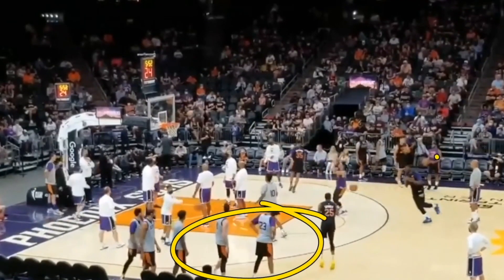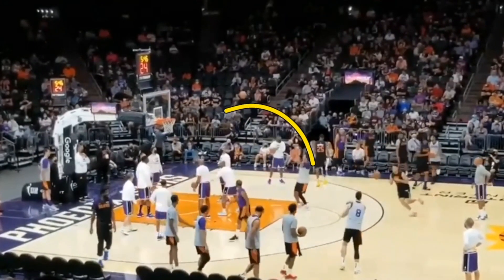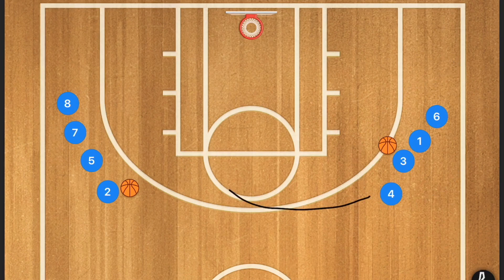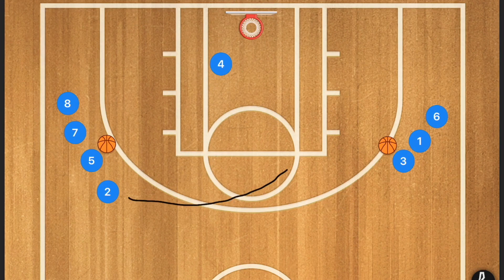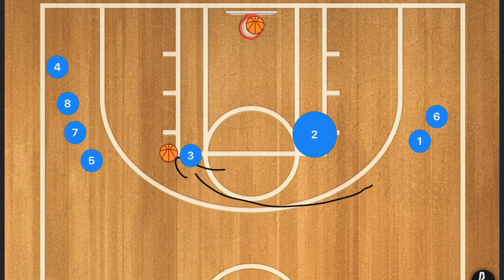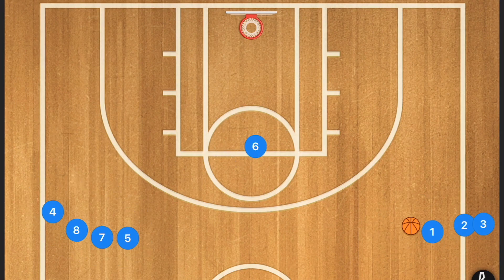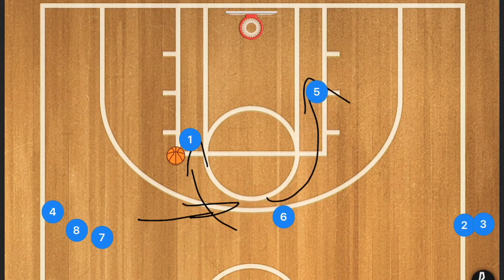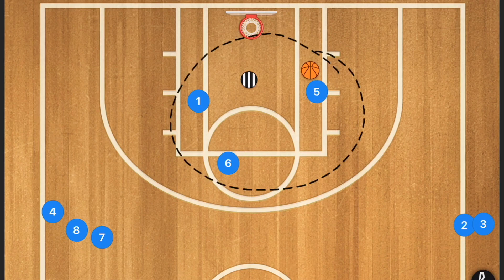3 Phoenix Suns Basketball Drills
Phoenix Suns Basketball Drills, in this video I breakdown 3 different Phoenix Suns Basketball drills that they use in game. The Phoenix Suns are one of the best teams in the NBA and if we run their Basketball drills we may also have some of the best Basketball teams in our leagues. I hope you enjoyed this video, and I hope these Basketball drills help your team win more games.